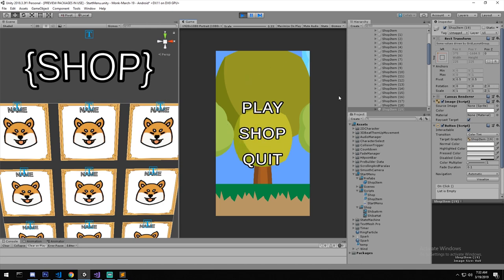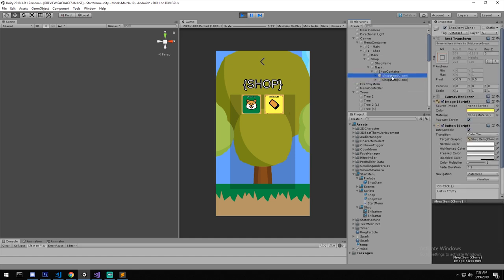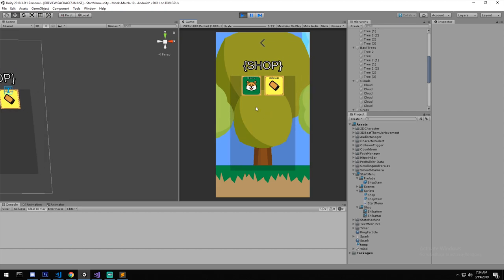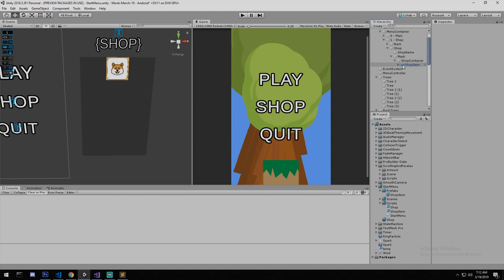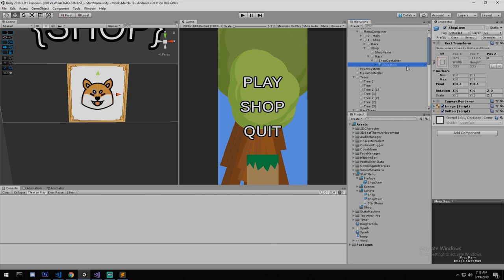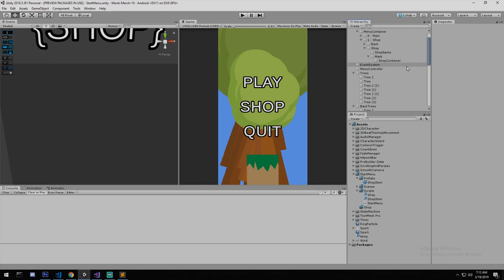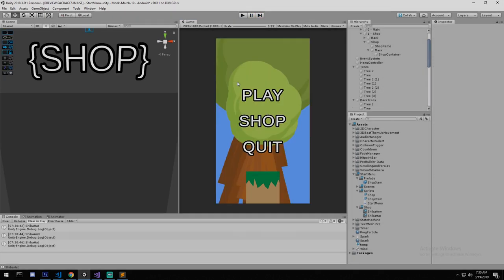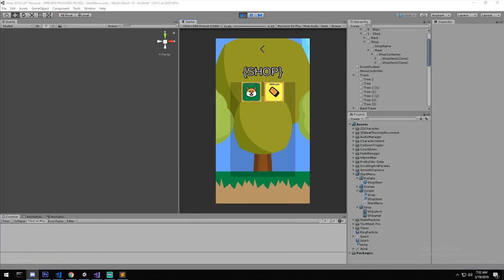Creating a Shop - Dynamic [Tutorial][C#] - Unity tutorial 2019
This tutorial will take you through the steps to create a Shop, using canvas UI, scriptable objects and dynamic events (Sounds more complicated than it is, just watch the video)